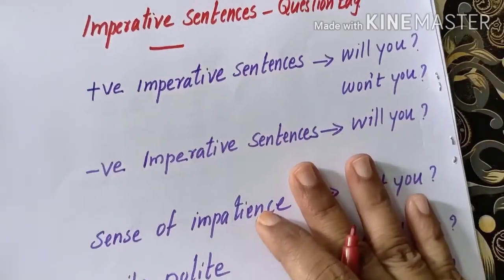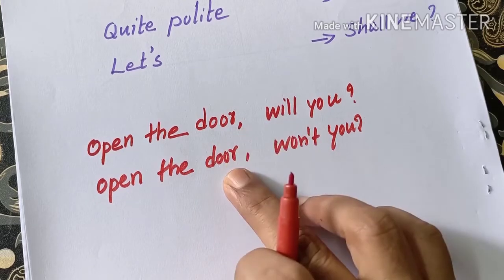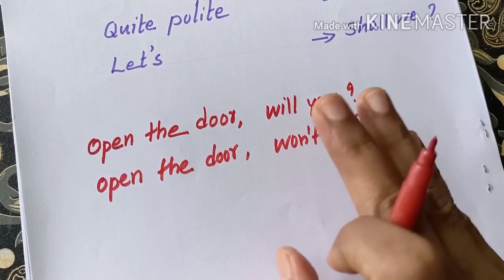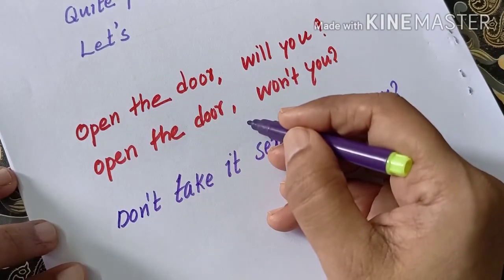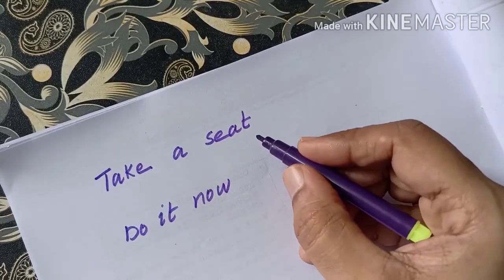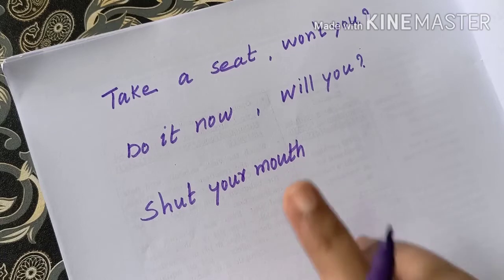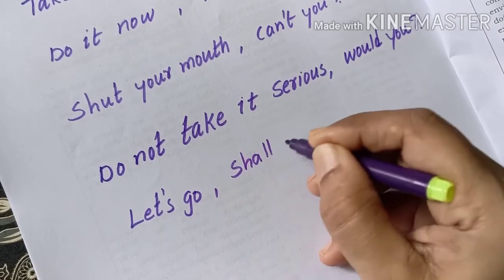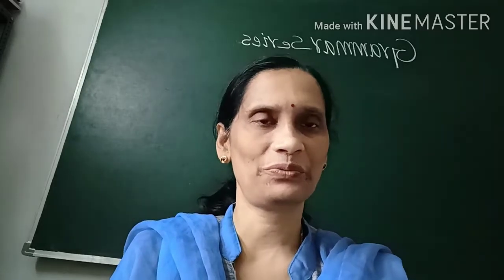Eng Grammar EPISODE 5 Imperative sentences Question tag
In IMPERATIVE SENTENCES If the statement is positive  both positive question tag and negative question tag are acceptable.